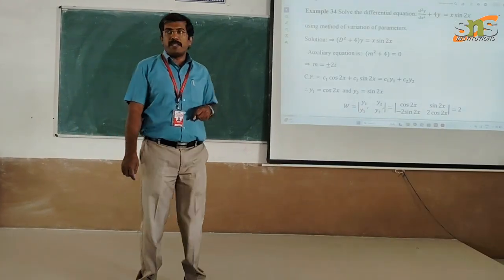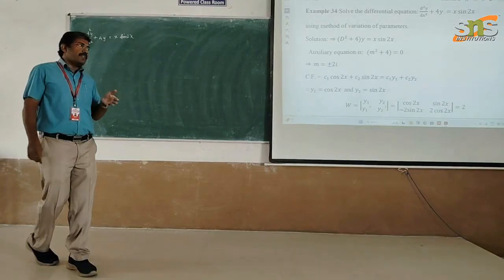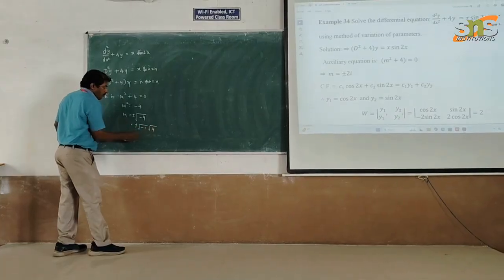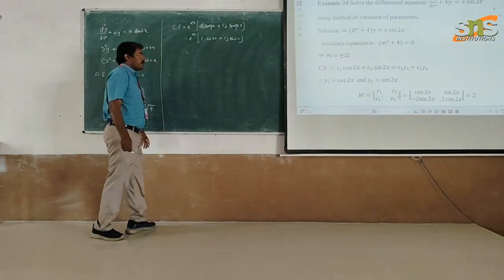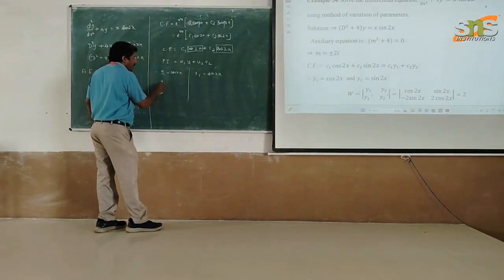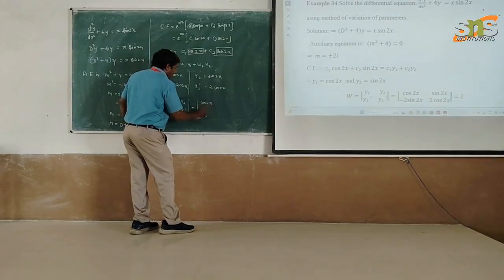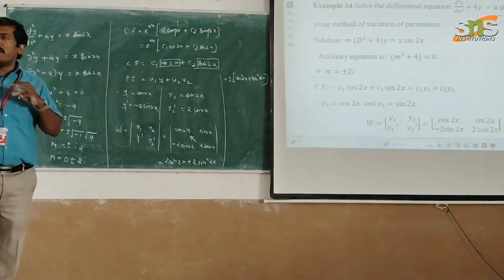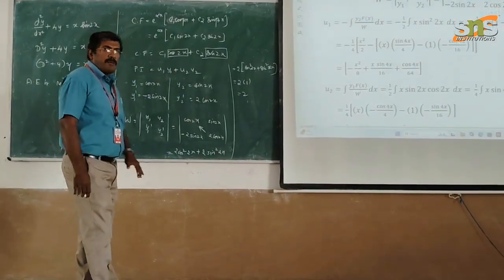Importance of solving Higher order Derivatives | Differential Calculus | SNS Institutions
The Method of Parameters (also known as the Method of Variation of Parameters) is a powerful analytical technique used to obtain the particular solution of higher-order non-homogeneous differential equations. It is especially valuable when the non-homogeneous term does not allow simpler methods such as the method of undetermined coefficients.

The importance of this method includes:

Applicable to a Wide Range of Functions
It can solve differential equations with forcing functions such as exponential, trigonometric, logarithmic, polynomial, and arbitrary continuous functions.
Unlike some other methods, it does not require the right-hand side to have a specific form.
Provides Exact Analytical Solutions
The method yields an exact particular solution whenever the required integrals can be evaluated.
This helps in understanding the precise behavior of the system.
Useful for Higher-Order Linear Differential Equations
It can be applied to second-order and higher-order linear differential equations with variable or constant coefficients.
It extends naturally to equations of any order.
Does Not Require Guessing the Solution Form
Methods like undetermined coefficients require assuming a trial solution.
Variation of parameters eliminates this guesswork by systematically determining the unknown parameters.
Widely Used in Engineering Applications
Analysis of electrical circuits.
Mechanical vibration and structural dynamics.
Control systems.
Heat transfer and fluid mechanics.
Signal processing.
Essential in Mathematical Modeling
Many real-world phenomena are modeled by higher-order differential equations.
The method provides solutions for models describing population dynamics, economics, epidemiology, and physics.
Foundation for Advanced Mathematics
It introduces concepts involving the Wronskian determinant, linear independence of solutions, and matrix methods.
These ideas are fundamental in advanced differential equations and applied mathematics.
Handles Variable Coefficient Problems
The method is effective even when the coefficients of the differential equation are not constant, making it more versatile than several alternative techniques.
Supports Numerical and Computational Methods
The analytical framework of variation of parameters serves as a basis for many numerical algorithms used in scientific computing and simulation software.
Develops Problem-Solving Skills
Students gain a deeper understanding of linear differential equations, integration techniques, and the relationship between complementary and particular solutions.
Conclusion

The Method of Parameters is an essential technique for solving higher-order non-homogeneous differential equations because of its generality, flexibility, and broad applicability. It provides a systematic procedure for obtaining particular solutions without requiring assumptions about their form, making it one of the most important methods in mathematics, engineering, physics, and applied sciences.